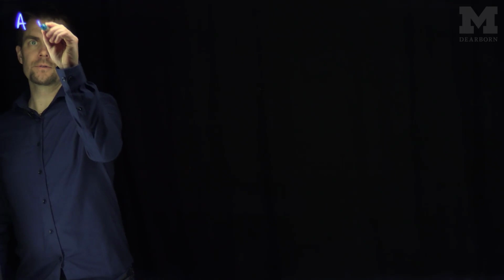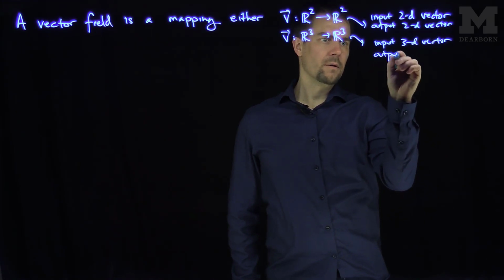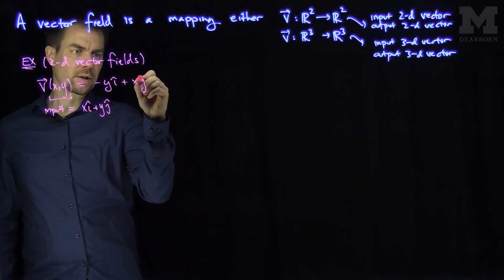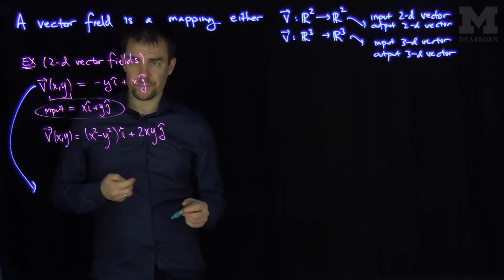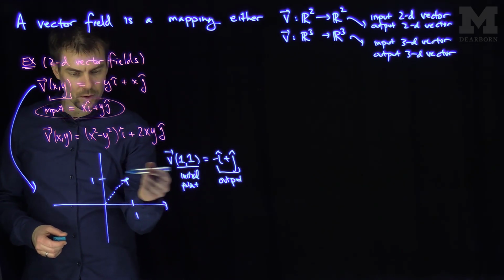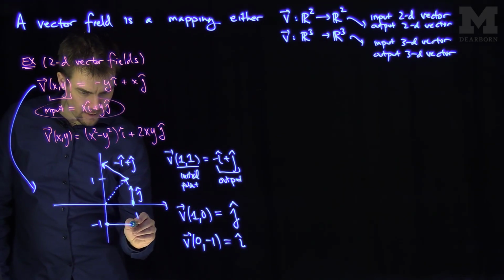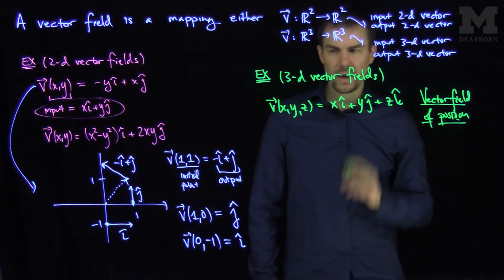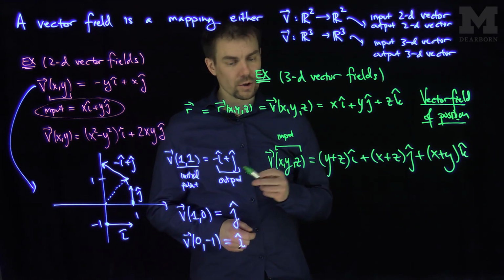Introduction to Vector Fields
We introduce the concept of a vector field. We discuss both two and three dimensional vector fields.